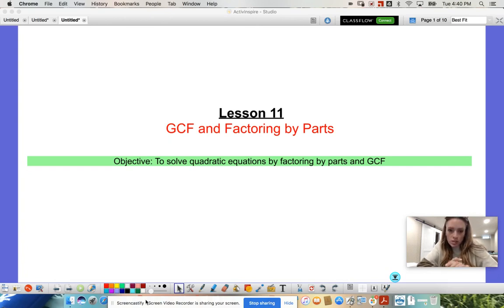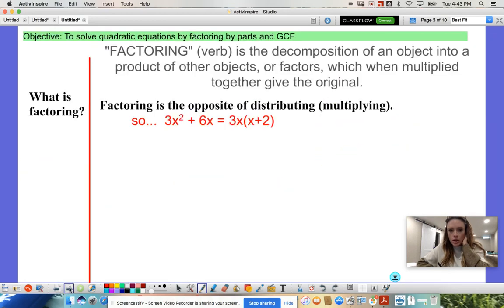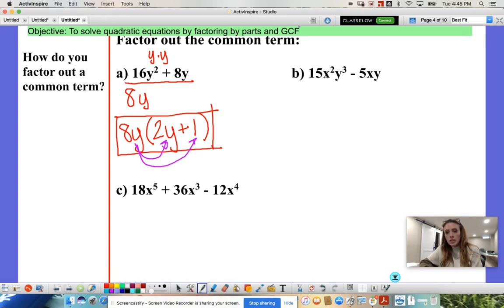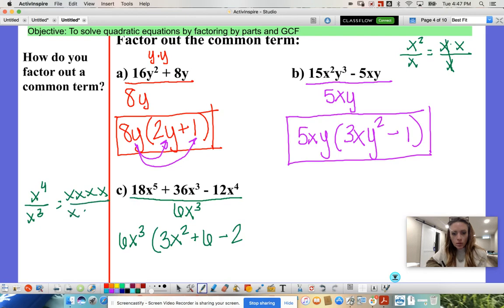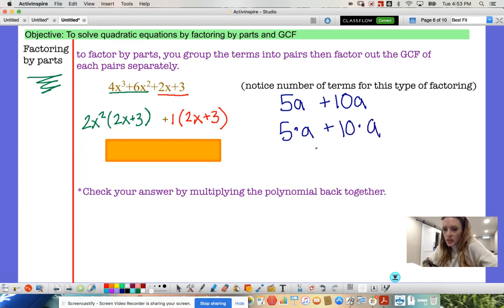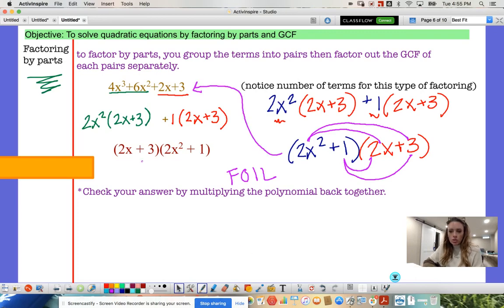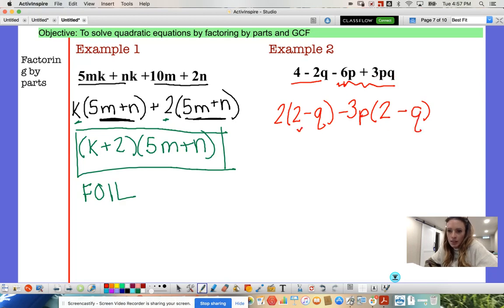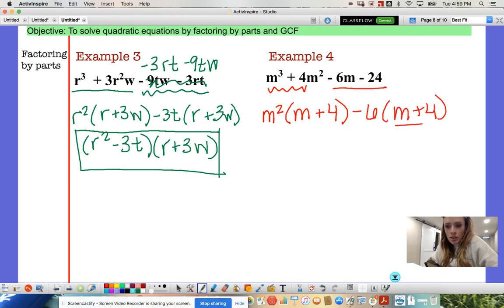Lesson 11 GCF and Factoring by Parts Video H. Alg 2